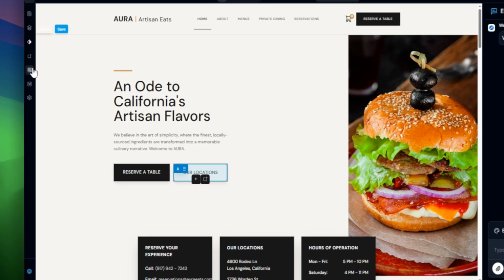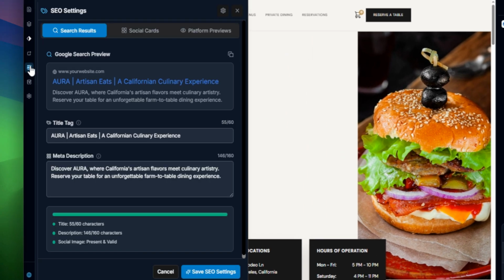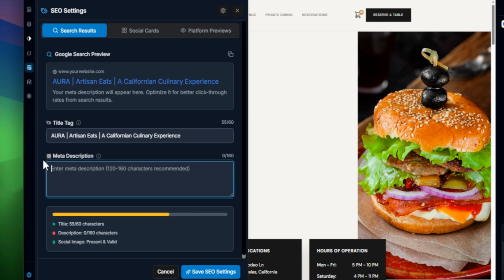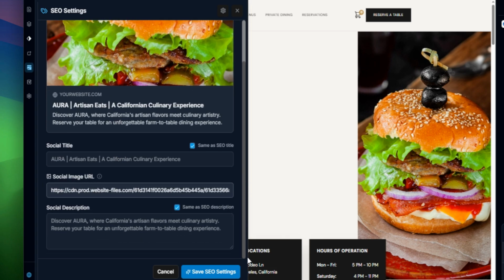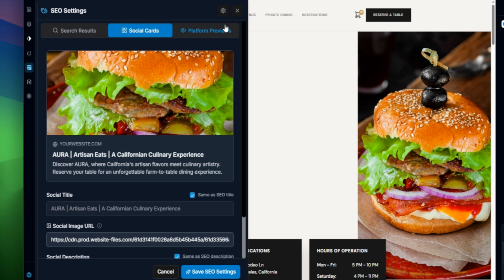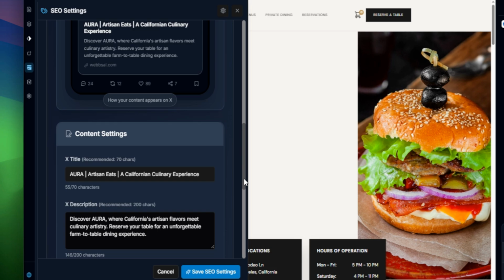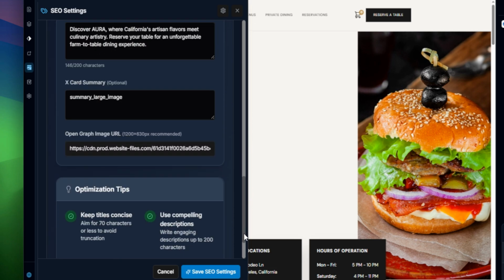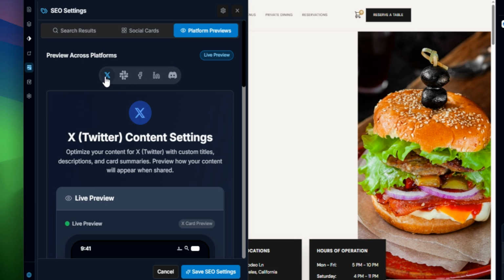SEO Settings & Social Card Preview | WebbsAI Tutorial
🚀 Make your site search-ready and share-worthy!
With WebbsAI, you can now:
✅ Set custom SEO titles & meta descriptions
✅ Add keywords
✅ Preview your social share card before publishing
No more guessing how your site looks on Google or social media.
Watch this quick demo to optimize your visibility like a pro.